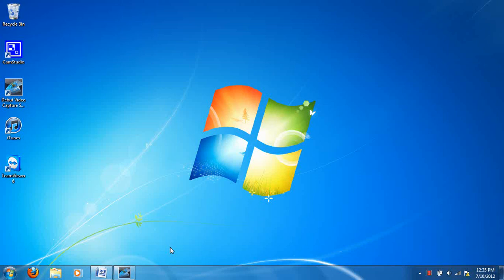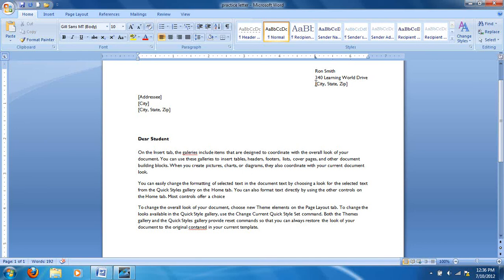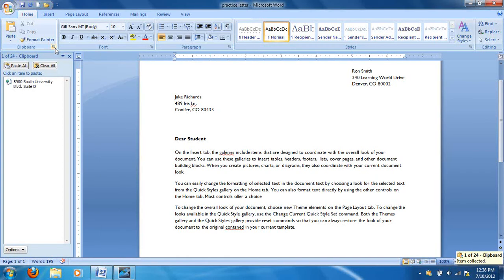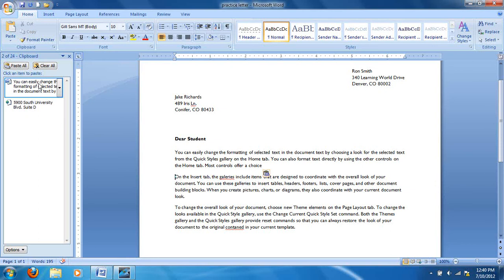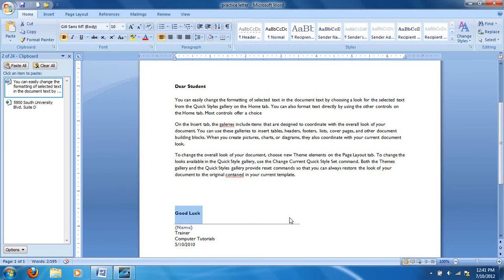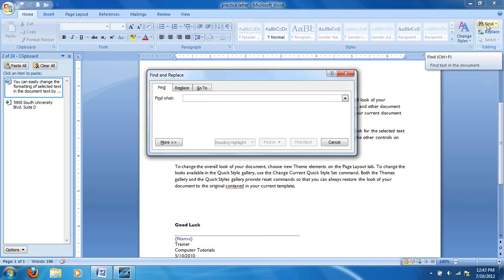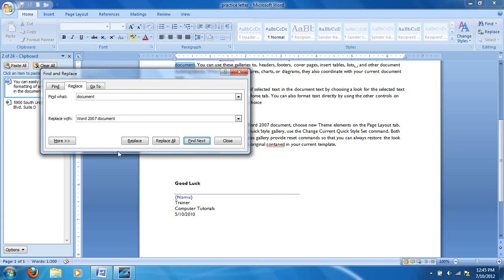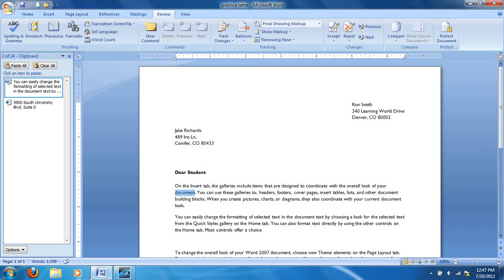Word2007 2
Learn to use the editing functions in Word 2007. This tutorial will cover selecting and replacing text, using the clipboard, drag and drop, and finding and replacing text.